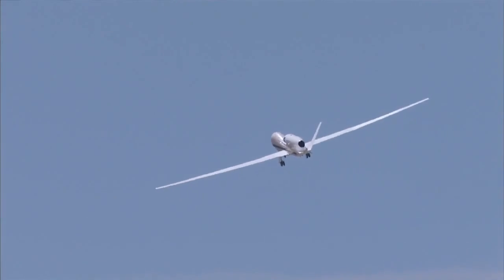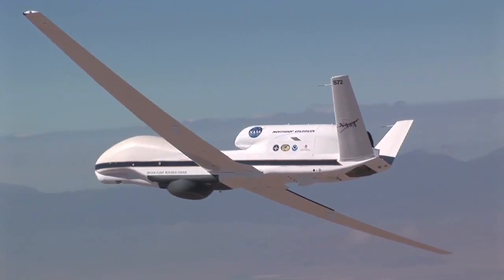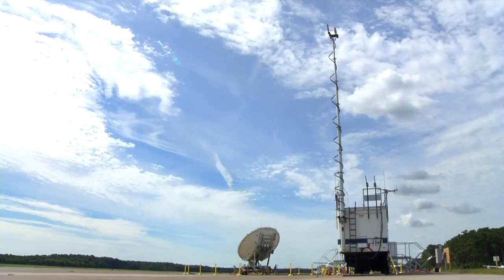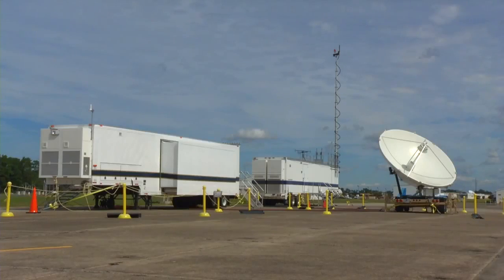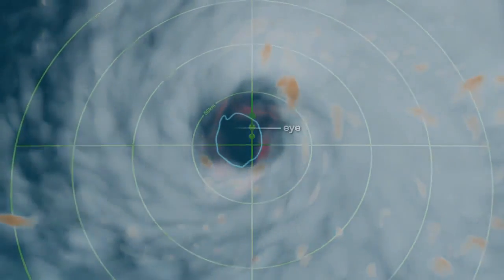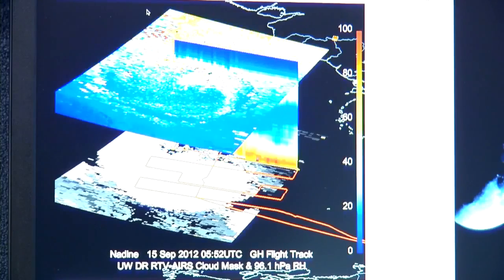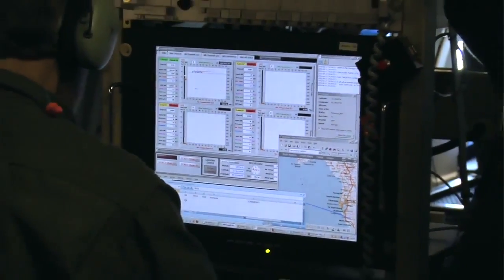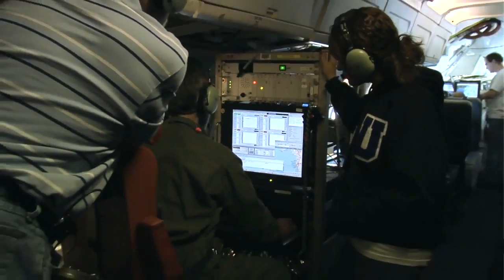NASA | HS3 Mission: S-HIS Instrument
Interview with Henry "Hank" Revercomb, principal investigator for the NASA HS3 Mission's Scanning High-Resolution Interferometer Sounder Instrument. He is responsible for the infrared remote sensing of temperature, water vapor, and cloud fields from the Global Hawk aircraft monitoring the environment of hurricanes to help understand mechanisms for intensity changes.